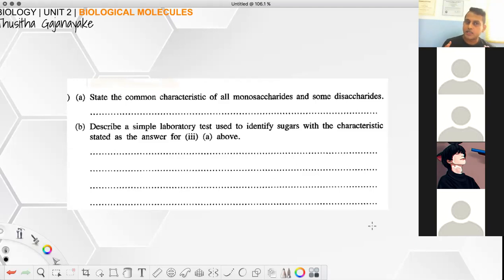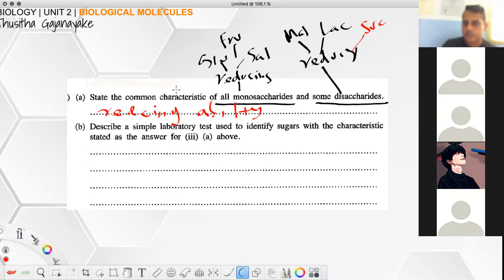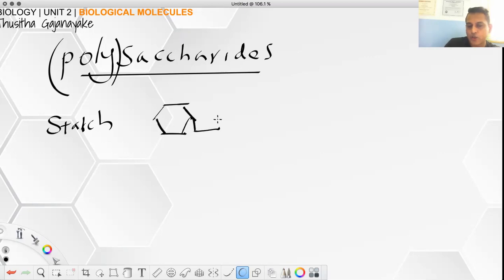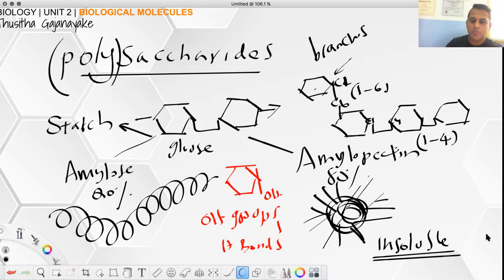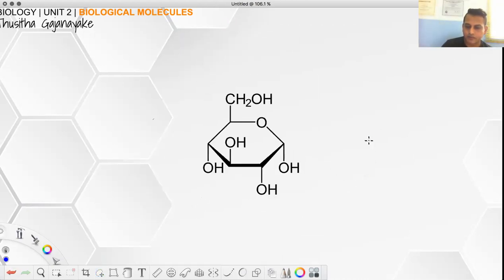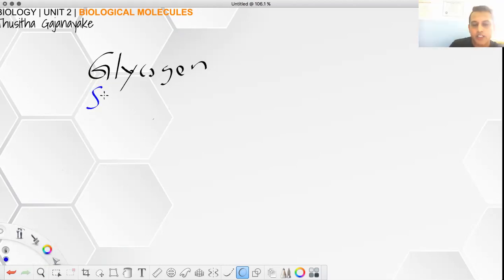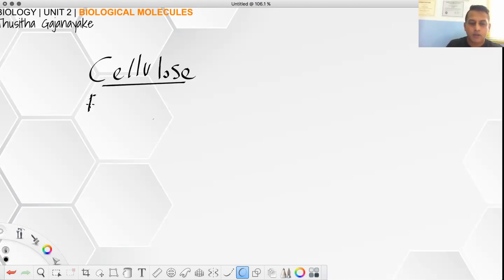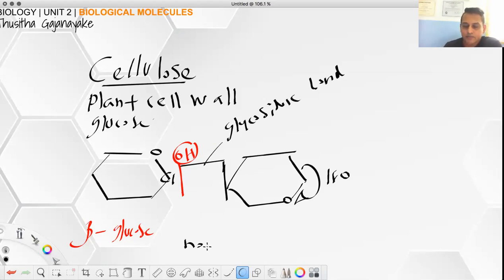2024 BIOLOGY | BIOLOGICAL MOLECULES - 4 | GCE AL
2024 BIOLOGY | BIOLOGICAL MELECULES -4 | GCE AL